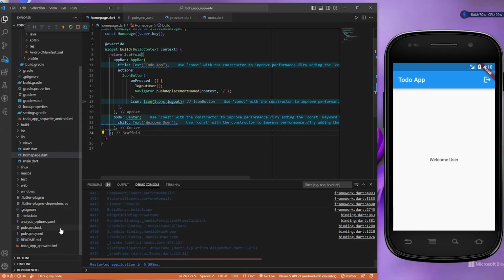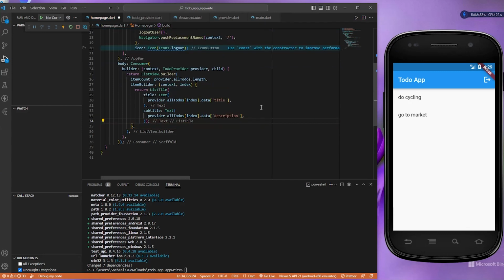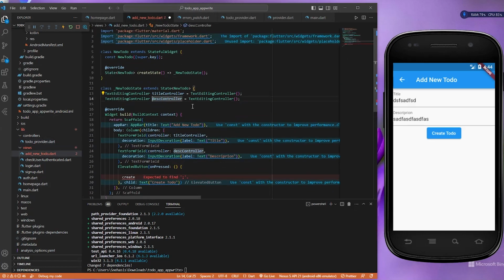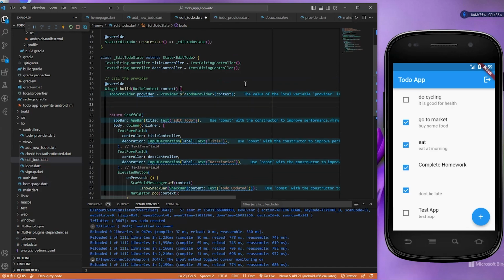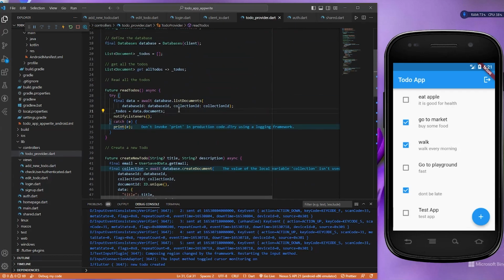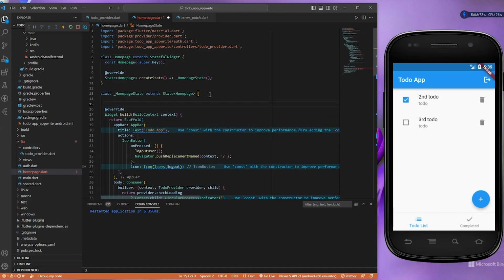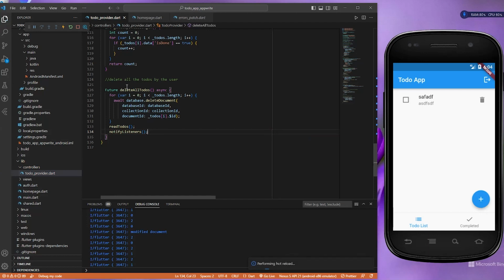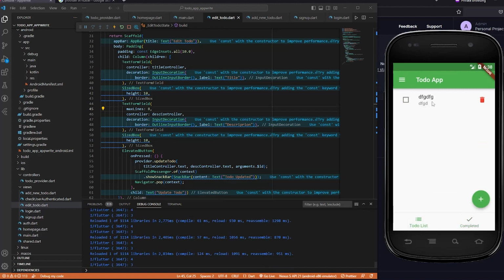Flutter Appwrite Tutorial - Part 3: Building a Simple To-Do App with Appwrite and Flutter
i am sorry for the audio error please pardon me i will try to improve on next video.

Timestamps :
0:40 Installing Provider and Shared Preferences
1:32 Create Todo Provider
8:05 Read All the Todos in Database
19:58 Create New Todos
34:12 Mark Todos as Completed or Not Completed
39:14 Edit existing Todo
55:11 Read Todos that are only create by the same user
59:31 Create an Index in Appwrite for Search
1:01:03 Delete a Todo
01:09:14 Creating Ongoing and
Completed Todo Widgets
01:24:34 Delete All the Todos Created By the User
01:33:52 Updating the UI

In this tutorial, we will build a simple to-do app using Appwrite and Flutter. Appwrite is a backend as a service platform that allows you to easily add authentication, database, and storage to your apps. Flutter is a popular mobile app development framework that uses the Dart programming language.

We will start by creating a new Flutter project and adding the necessary dependencies for Appwrite. We will then set up the authentication UI using the Appwrite Flutter SDK and allow users to sign up, log in, and log out of the app.

Next, we will create a database collection in Appwrite and set up the Flutter UI to display the list of to-dos retrieved from the collection. We will also implement the ability to add and delete to-dos in the app.

Finally, we will deploy the app to a web server and test it on different devices.

This tutorial is suitable for beginners who want to learn how to build a simple mobile app with Appwrite and Flutter. By the end of the tutorial, you will have a working to-do app that you can customize and extend for your own projects.